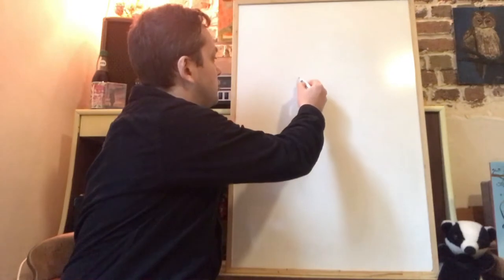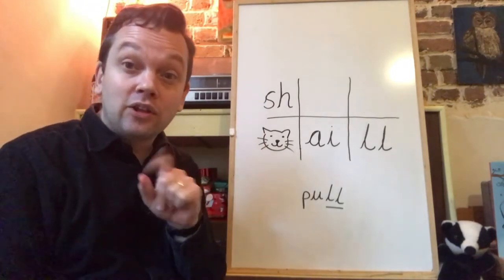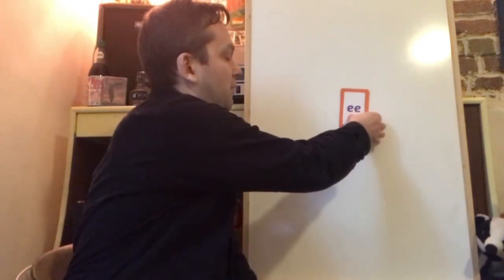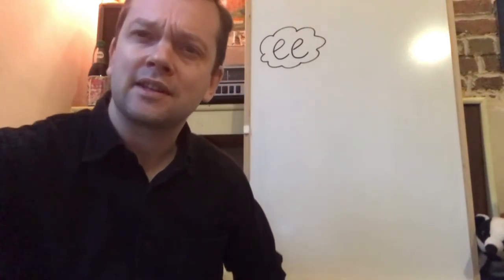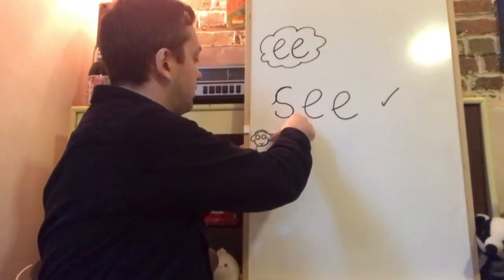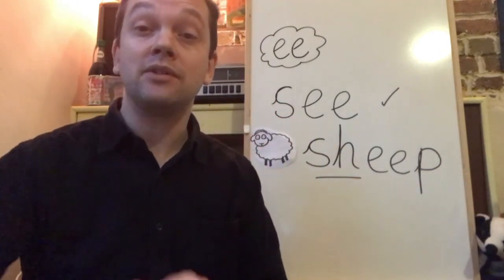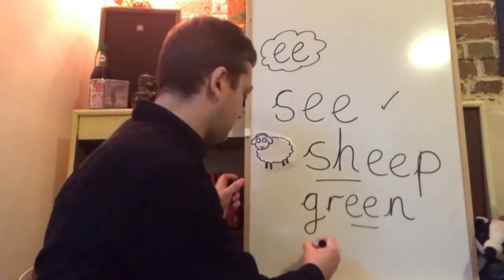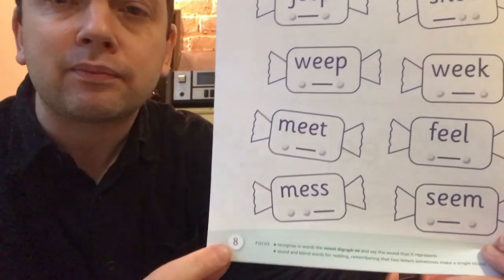Reception - Phonics (ee) - Tuesday 19th January